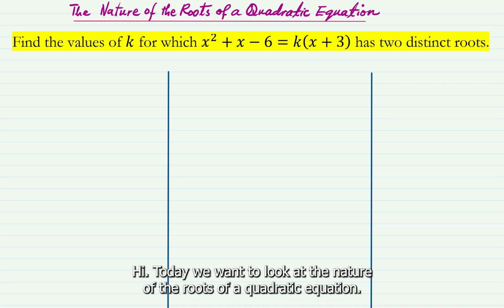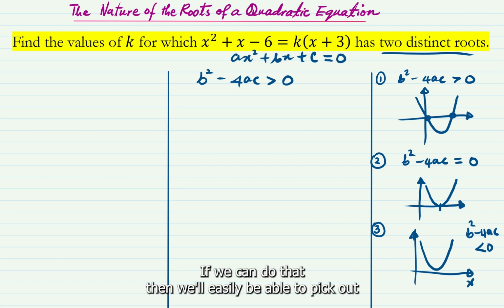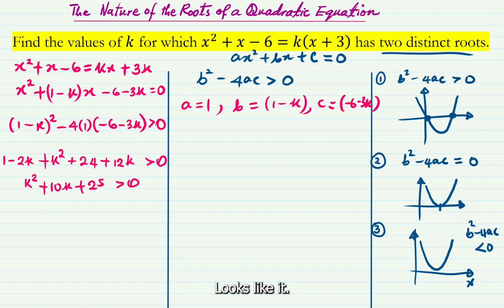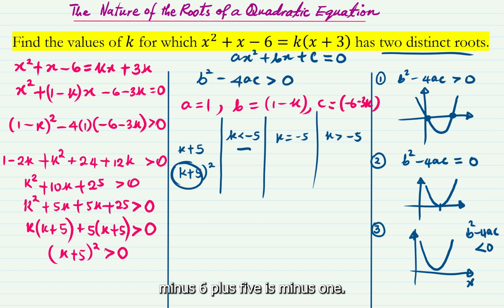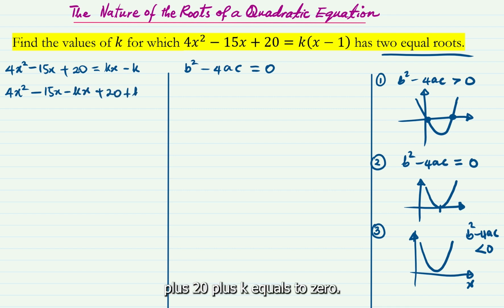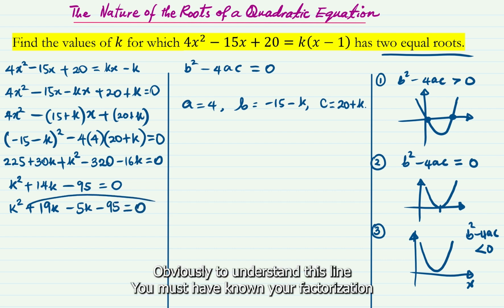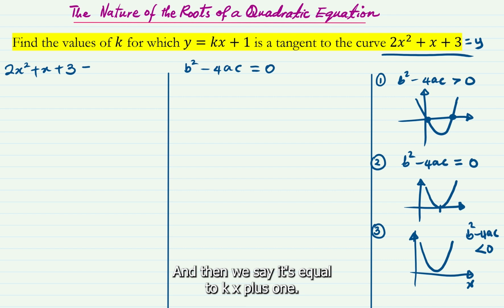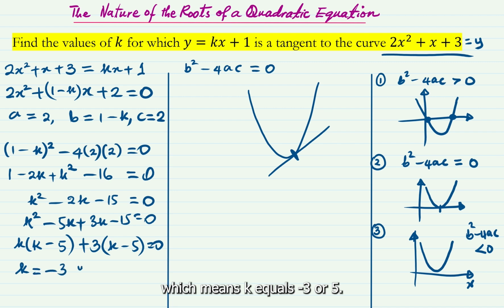Nature of Quadratic Equation Roots: Distinct, Equal, or No Real Solutions Explained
In this video, we explore the nature of the roots of a quadratic equation using three key examples. We cover the scenarios where the roots are distinct and real, where they are real and equal, and when there are no real roots. This comprehensive guide breaks down each case, using step-by-step explanations to help you understand the behavior of quadratic equations and their roots. Ideal for students looking to strengthen their grasp on this fundamental algebraic concept.